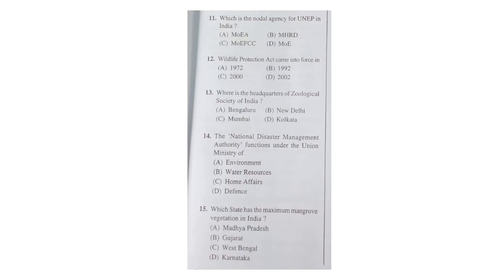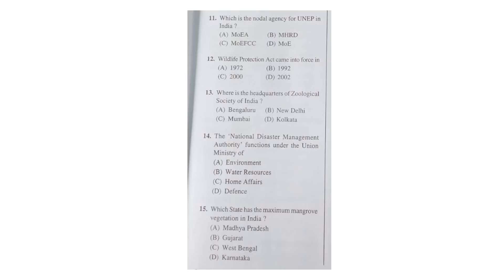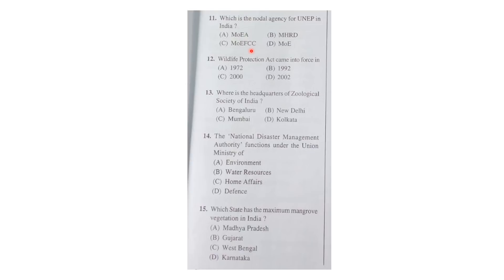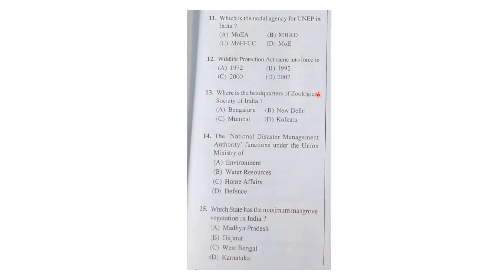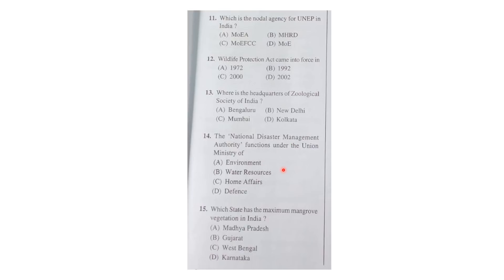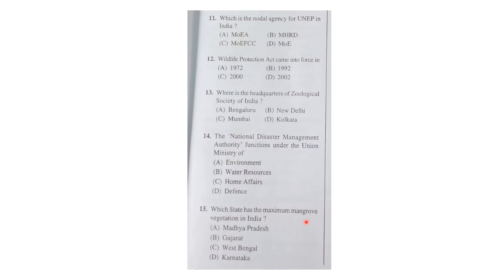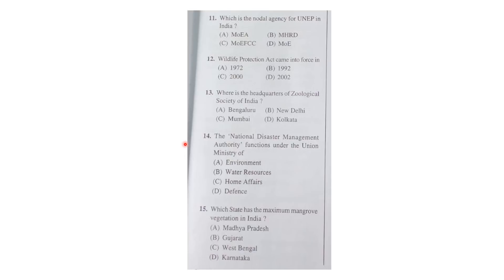KSET 2020 Paper 1.Answer Key Part 1, All Solutions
Friends in this video we have discussed  KSET 2020 Paper 1
Answer key Part 1 All Solution.

Friends visit our app for paid course